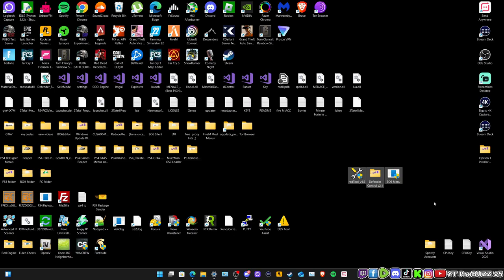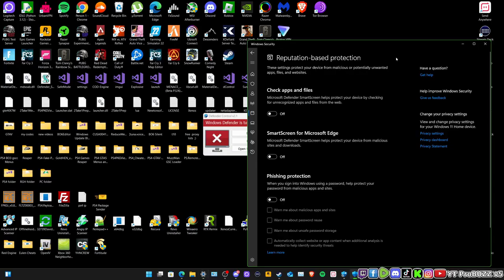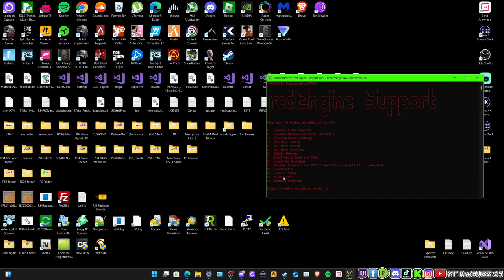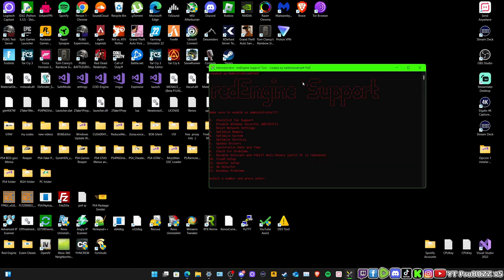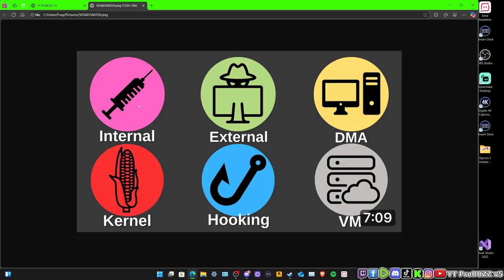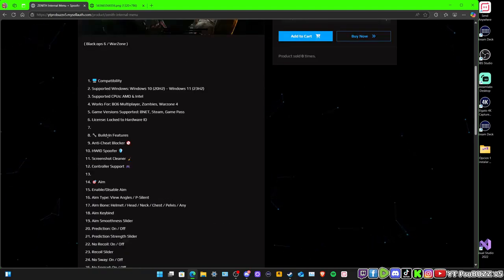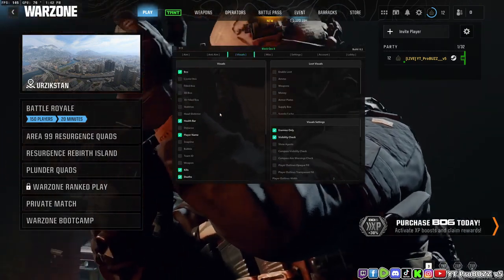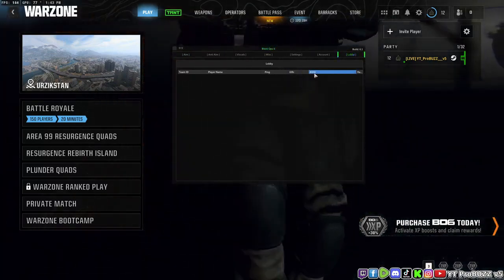BEST PAID MOD MENU FOR BO6 WARZONE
( SHOWCASE THE BEST HWID WOOFER AVAILABLE TODAY ( UNDETECTED ) WINDOWS 10 / WINDOWS 11 )

2.0 Channel-    / @yt_probuzz_v5_2.0